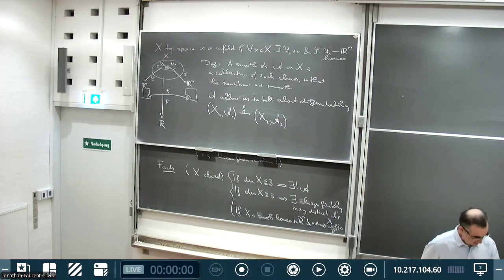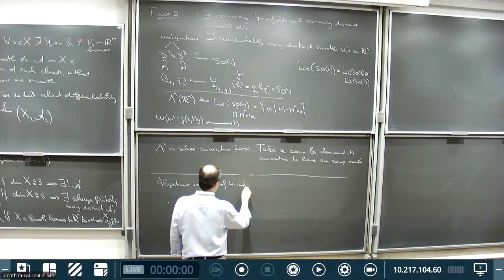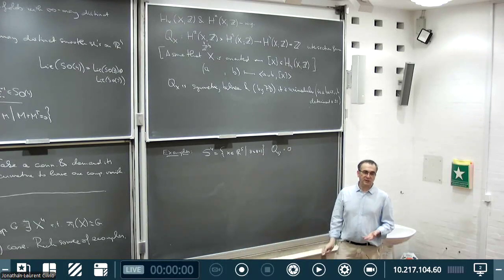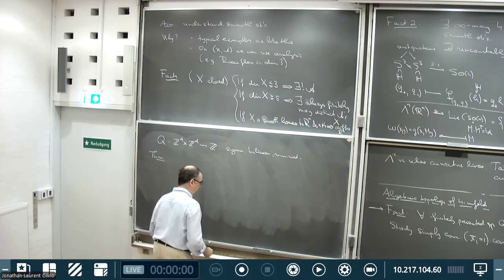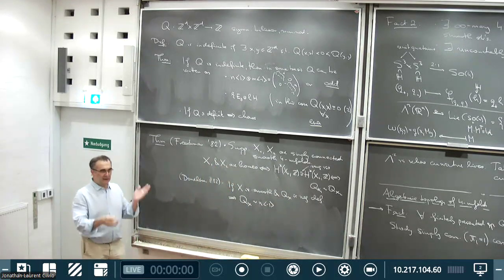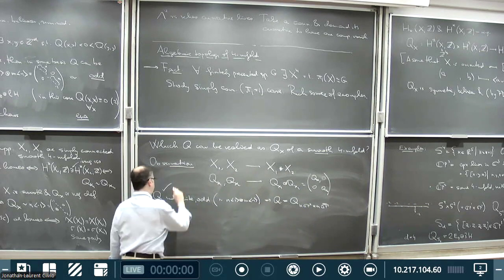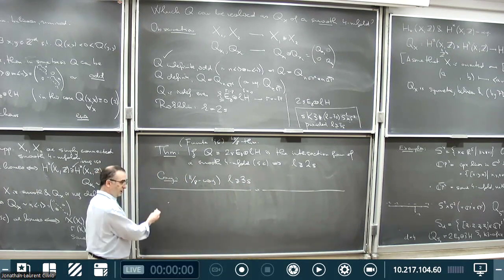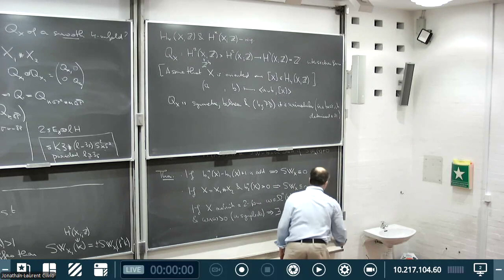András Stipsicz, Seiberg-Witten Invariants, 1/5, GeoTop Masterclass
András Stipsicz, Seiberg-Witten Invariants Masterclass June 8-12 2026

In the five lectures we plan to introduce basic notions and constructions from the theory of smooth four-manifolds. Lecture 1 will focus on the algebraic topology of 4-manifolds, and recalls the fundamental theorems of Freedman and Donaldson, while discussing intersections forms and also reflects on the 11/8-conjecture, the most important question regarding realizability. Lecture 2 shows basic properties of the Seiberg-Witten invariants, discusses genus function of four-manifolds, and using the blow-up procedure, provides  several interesting examples, while keeping track of surfaces in the resulting four-manifolds. In Lecture 3 we showcase some further constructions, namely knot surgeries and rational blow-downs. Lecture 4 returns to earlier examples: we discuss elliptic surfaces and Lefschetz fibrations. Finally in Lecture 5 we show further exotica, now  with fundamental group Z_2.